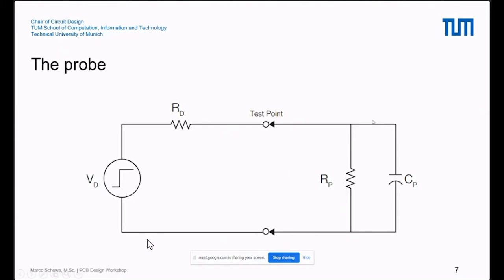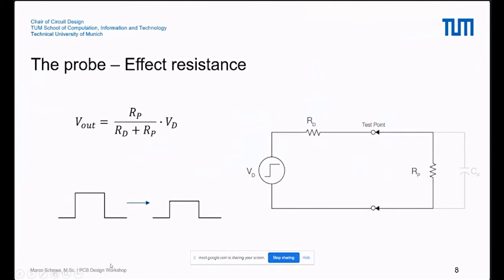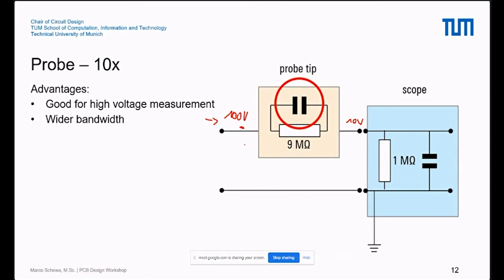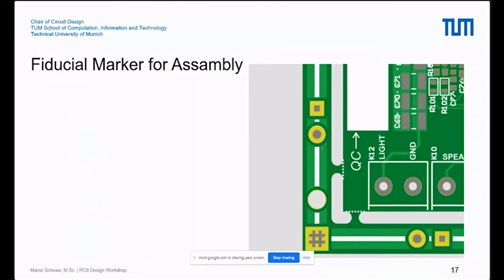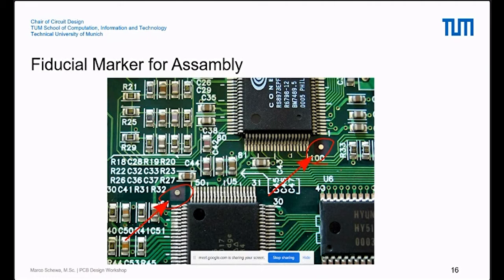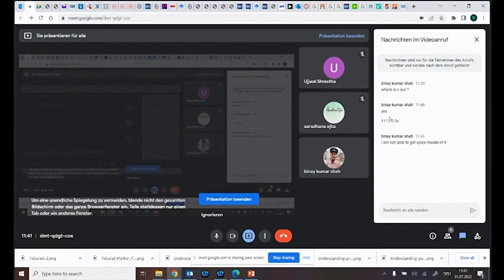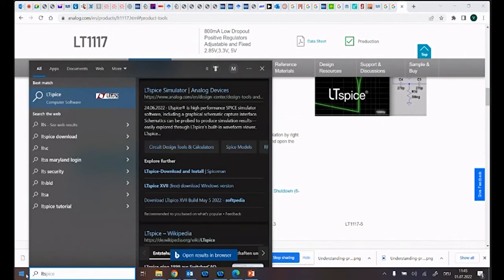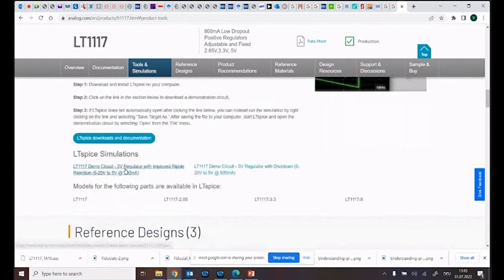PCB Design | Day 3